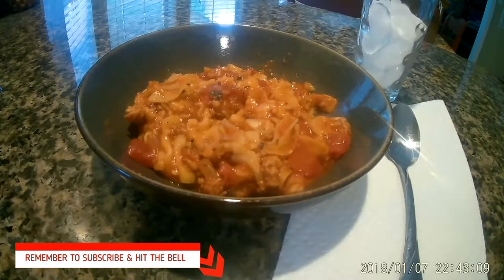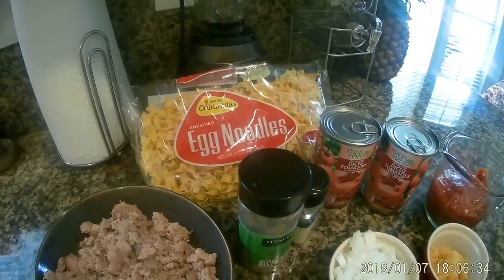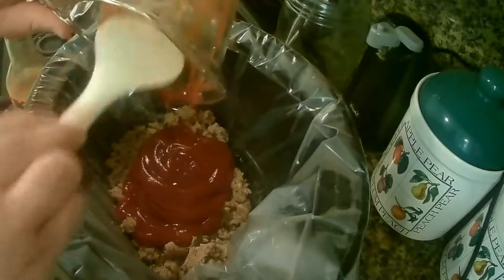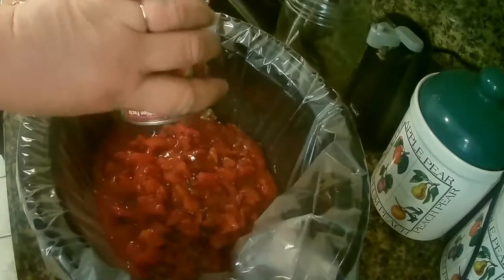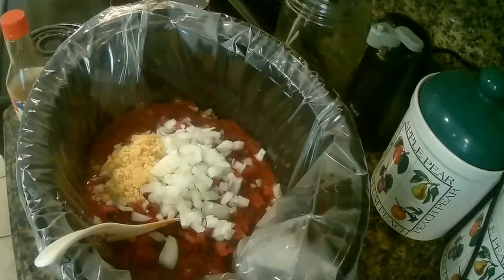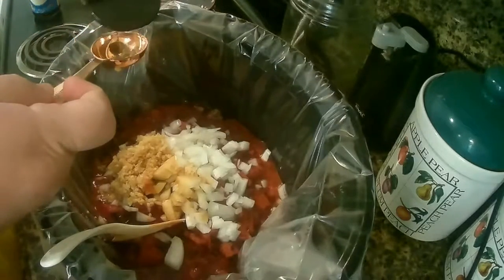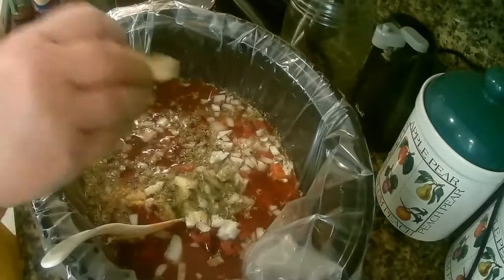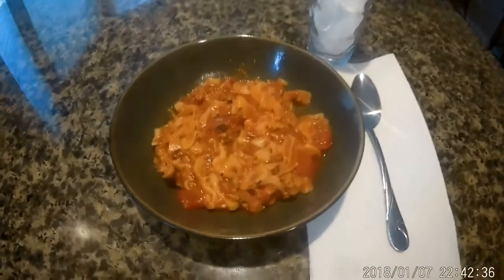WHATS FOR DINNER| WHATS FOR DINNER TONIGHT |SIMPLE MEALS |DINNER IDEAS| CROCK POT MEALS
THIS RECIPE I GOT FROM MY DAUGHTER AND MADE IT MY OWN
GOULASH
TURKEY MEAT
2 CANS DIED TOMATOES
2 CANS TOMATO SAUCE
CUP ONION
SEASONING
3 CUPS OF WATER